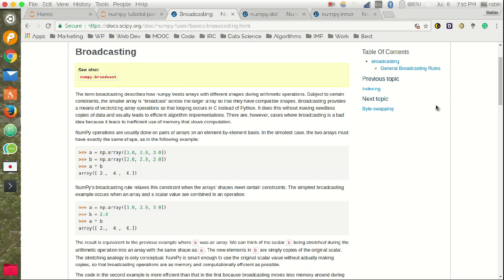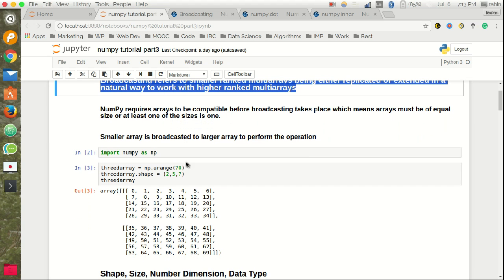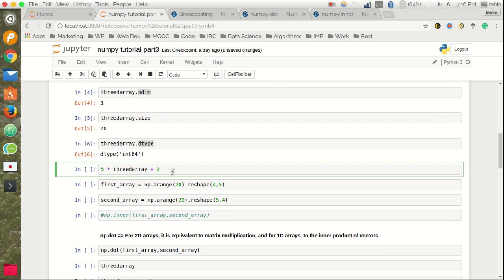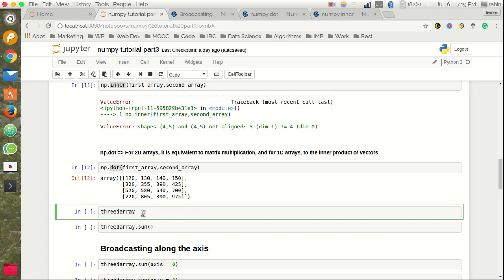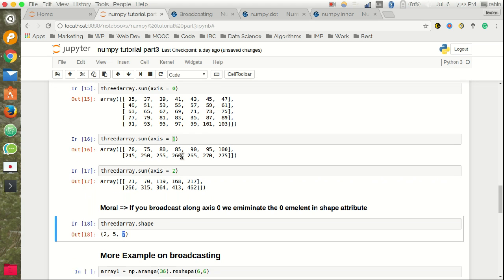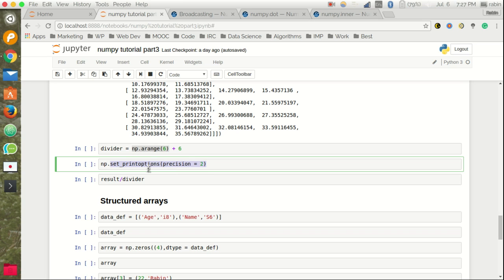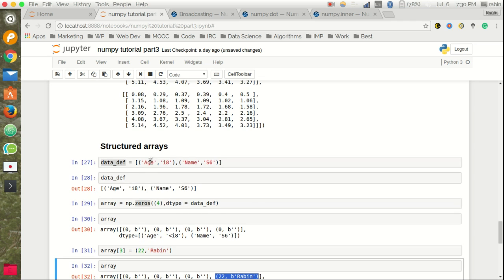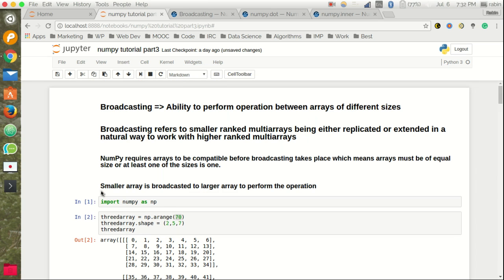numpy tutorial for beginners: part 3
Numpy tutorials for beginners. In this video I have talked about broadcasting, structured arrays and record arrays in NumPy. NumPy gives Python a powerful array processing library and beautiful syntax for expressing mathematical computing algorithms.This is the first part of the tutorial. Some links